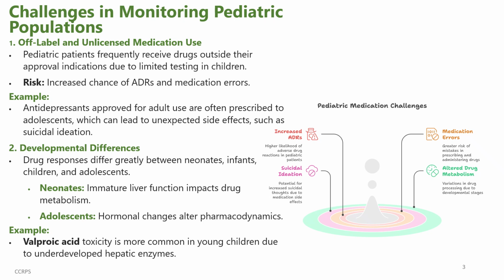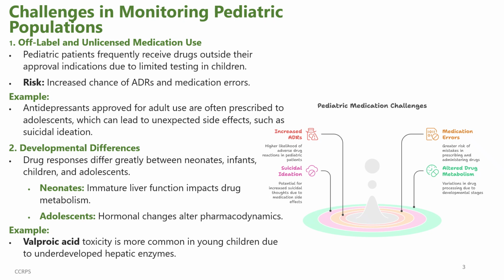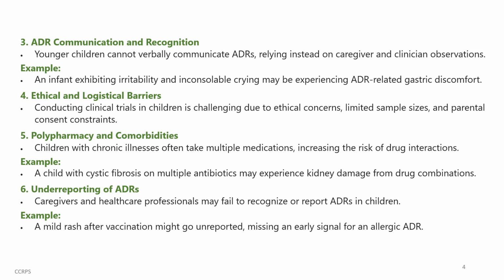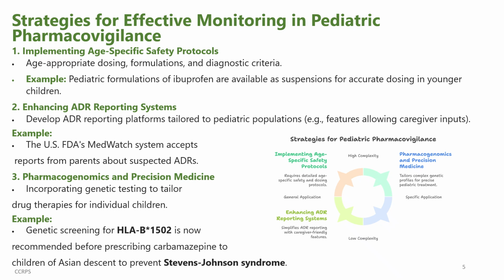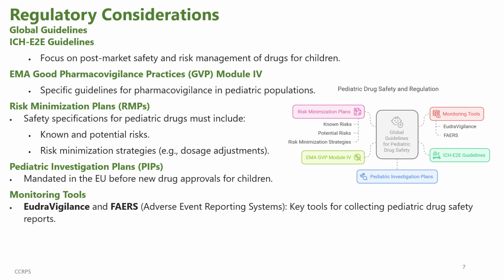Pediatric and Neonatal Drug Safety in Pharmacovigilance | Clinical Research Certification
This lesson supports clinical research certification by addressing pediatric and neonatal pharmacovigilance practices within global clinical trials and post-marketing safety systems. It is designed for professionals responsible for safety monitoring, regulatory compliance, and risk management in vulnerable populations.

As part of advanced clinical research training, this module explains the unique pharmacovigilance considerations for pediatric and neonatal populations, including age-specific safety risks, dosing variability, developmental pharmacology, and enhanced regulatory oversight. Learners gain practical insight into adverse event reporting, signal evaluation, and benefit–risk assessment tailored to pediatric and neonatal study designs.

The lesson ties directly to real-world responsibilities such as protocol execution, safety data collection, expedited reporting, and inspection-ready documentation when managing trials involving children and neonates. Emphasis is placed on ethical considerations, regulatory expectations, and data integrity requirements that guide sponsors, CROs, and investigators operating in global pediatric research environments.

This content is delivered within the Advanced Pharmacovigilance & Regulatory Affairs Certification (APVASC) program and is relevant for pharmacovigilance professionals, regulatory specialists, clinical research associates, and investigators seeking globally aligned pharmacovigilance certification and clinical research certification pathways focused on high-risk and special populations.